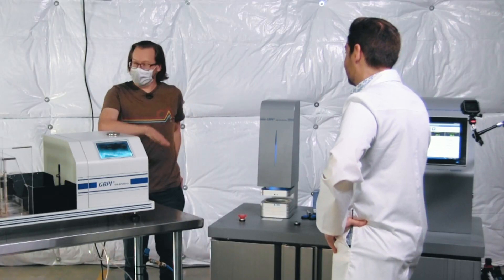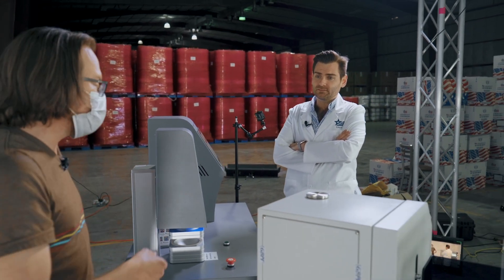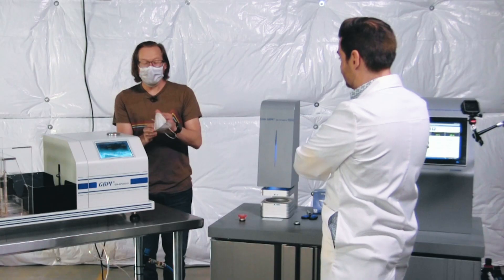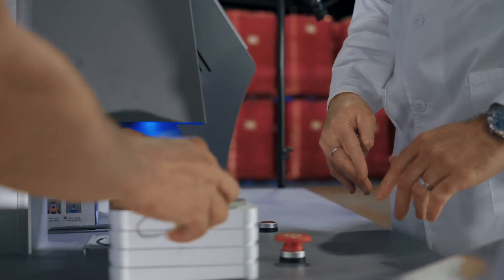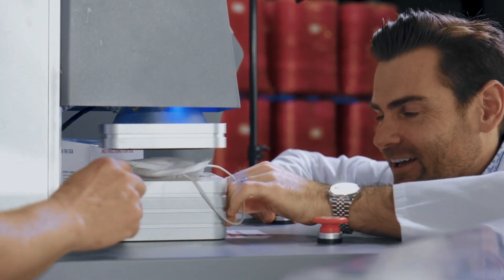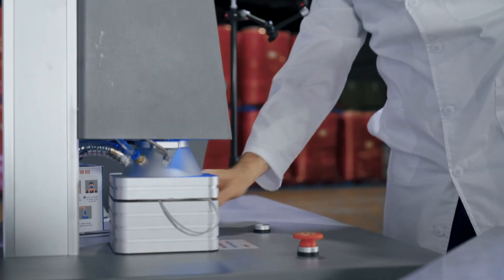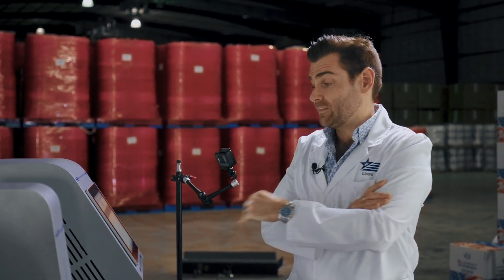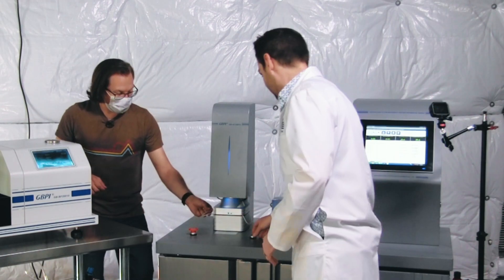Mask Test: Old KN95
How long does a mask last? Brians been using the same KN95 for more than a month, carefully storing it...in his back pocket. Time to see how well a single use mask stands up to that kind of abuse. Will it still filter effectively?